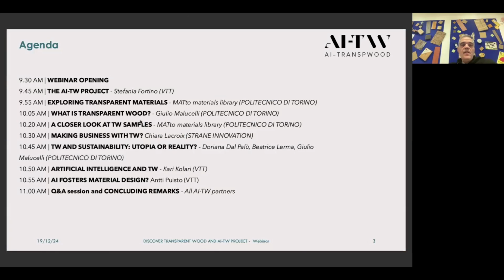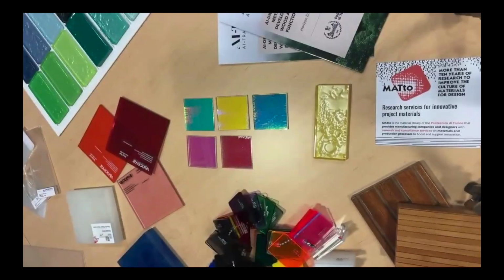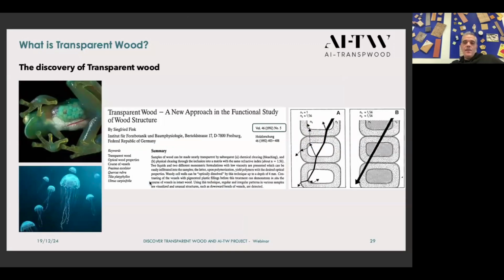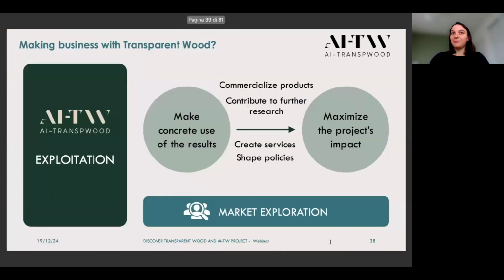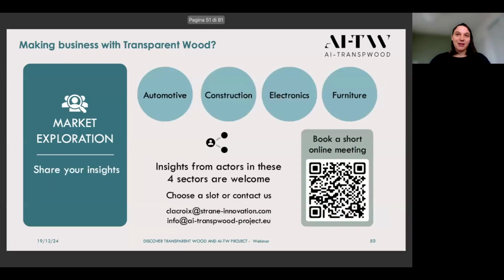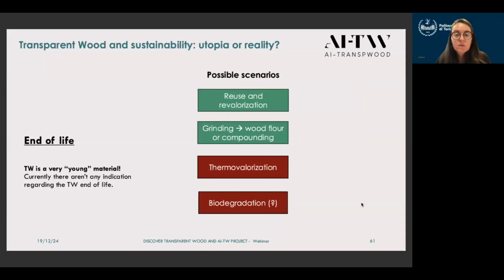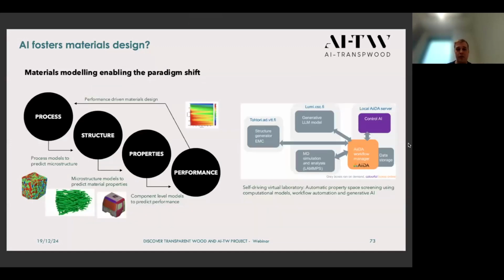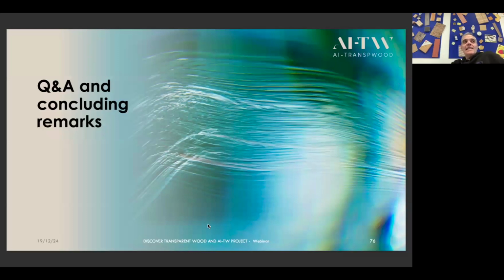First Webinar AI-TW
Watch the recording of our first webinar to explore transparent wood—a cutting-edge alternative to traditional materials—and how the AI-TW project is revolutionizing its design with artificial intelligence.

Schedule
WEBINAR OPENING
GREETINGS AND INTRO - Stefania Fortino (VTT)
EXPLORING TRANSPARENT MATERIALS - MATto materials library (POLITECNICO DI TORINO)
WHAT IS TRANSPARENT WOOD? - Alberto Mariani (UNISS)
A CLOSER LOOK AT TW SAMPLES - MATto materials library (POLITECNICO MAKING BUSINESS WITH TW? Chiara Lacroix (STRANE INNOVATION)
TW AND SUSTAINABILITY: UTOPIA OR REALITY? - Giulio Malucelli, Beatrice Lerma, Doriana Dal Palù, Eva Vanessa Bruno (POLITECNICO DI TORINO)
AI FOSTERS MATERIAL DESIGN? Antti Puisto (VTT)
Q&A session - All AI-TW partners
CONCLUDING REMARKS - All AI-TW partners